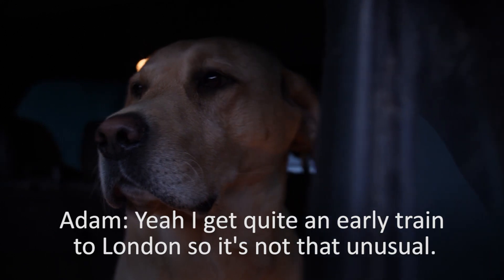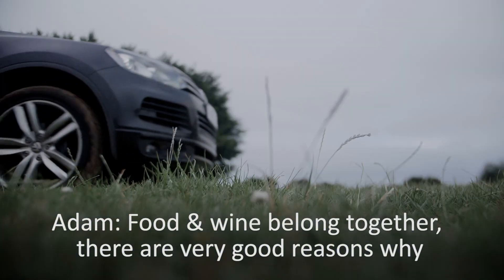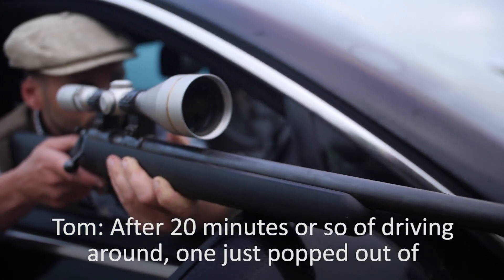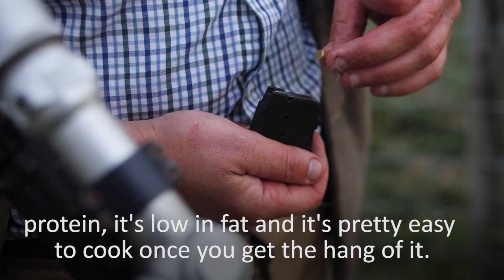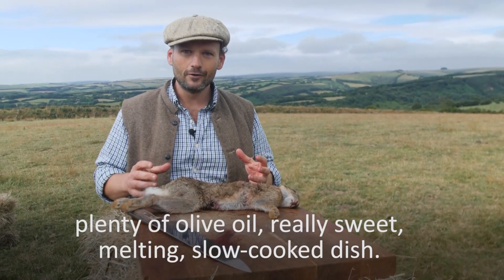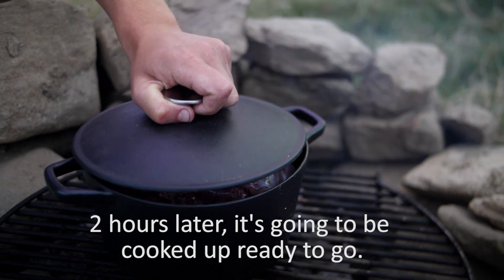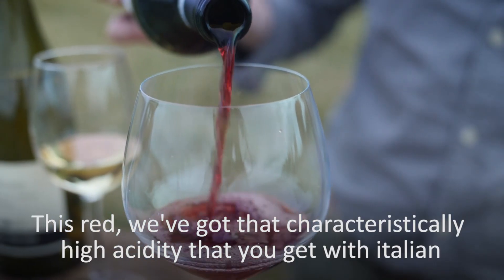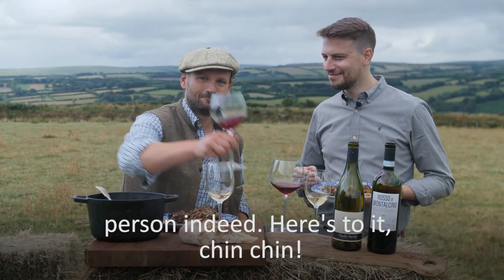The Game Chef - Rustic Rabbit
Rabbit can be a great introduction to game meat and September is the best time to dine on our prolific furry friends. Pair with a fine regional wine from Berry Bros. & Rudd and you have the perfect Autumn supper.